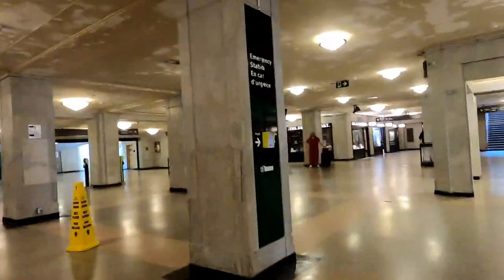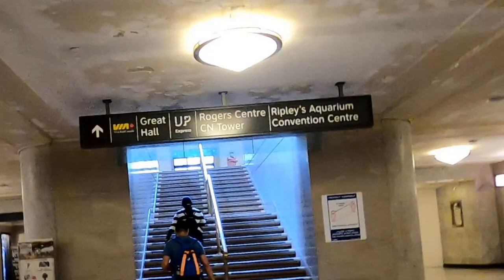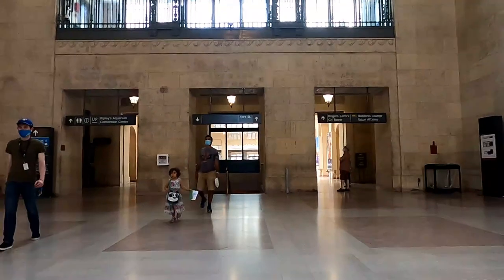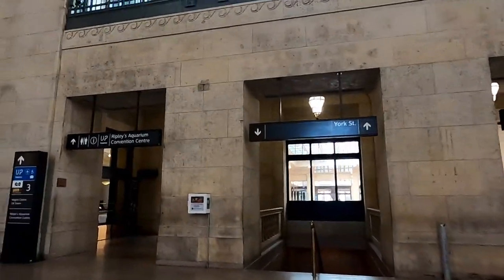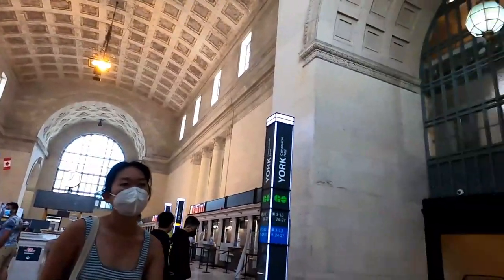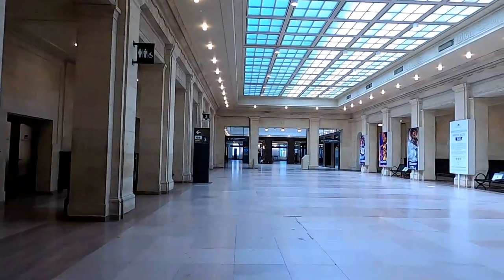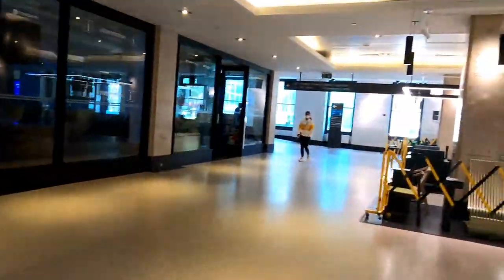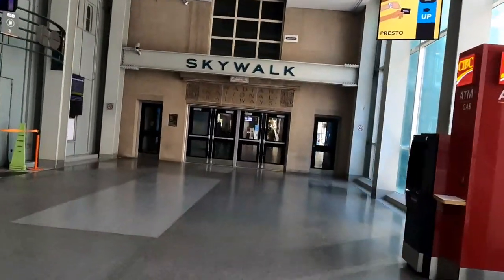How to get from Union Station To - Skywalk/Roger's Centre/CN Tower/Ripley's Aquarium/Up Trains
How to get from Union Station To The Skywalk / Roger's Centre / CN Tower / Ripley's Aquarium / Up Trains. Most of the Union Station renovations are completed and there is a new walking route to the Skywalk since the video I posted. Here is the video link to the previous video